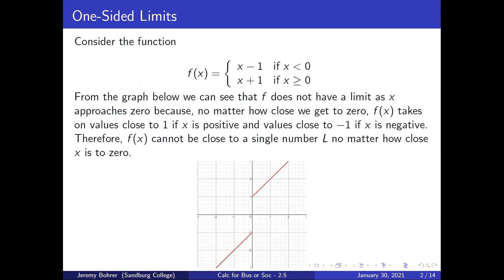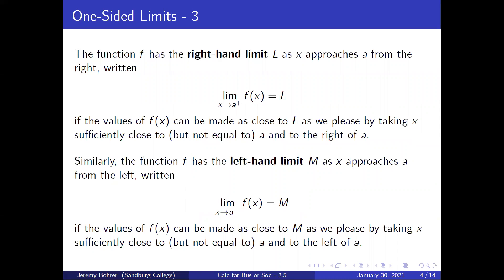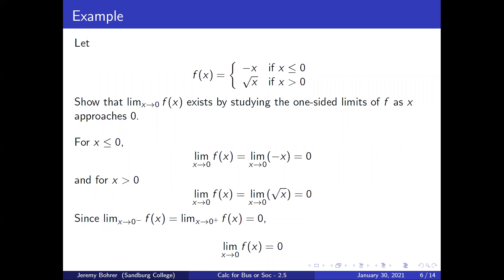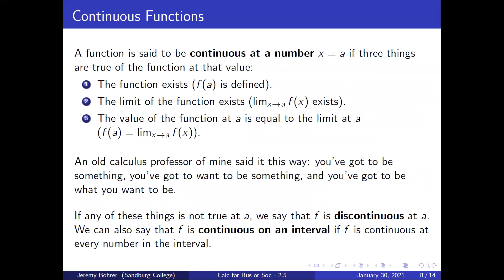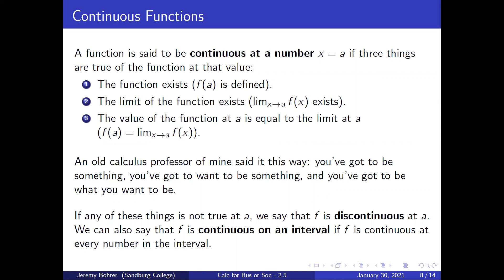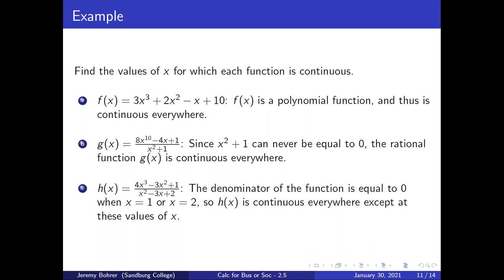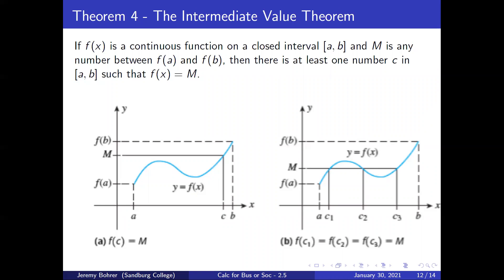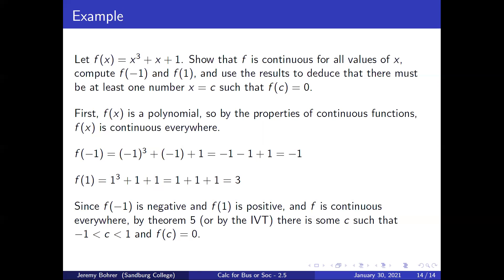Calc for Bus or Soc 2-5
One-Sided Limits and Continuity